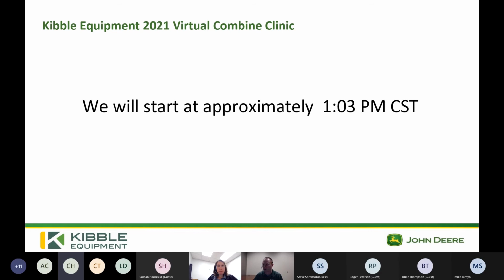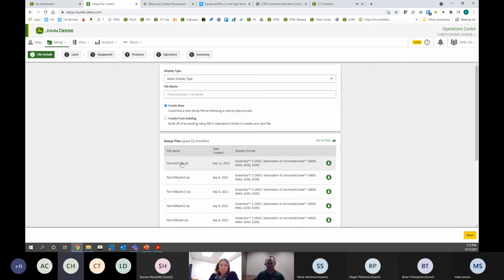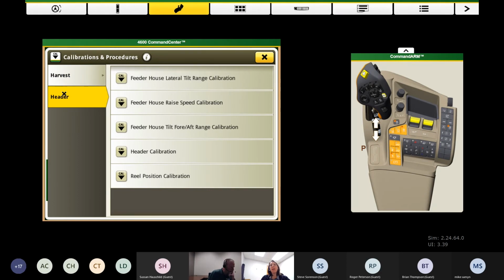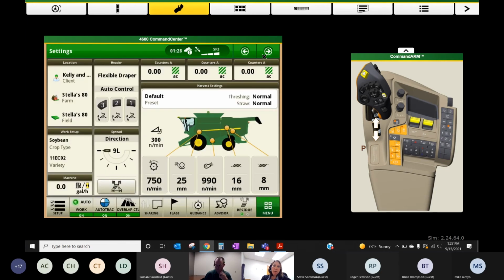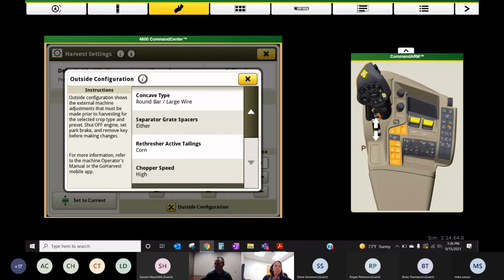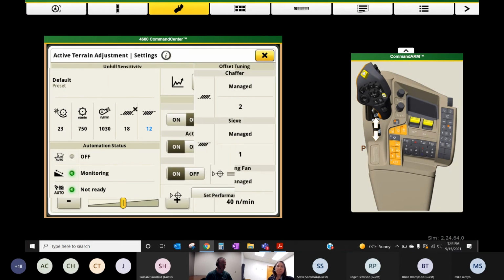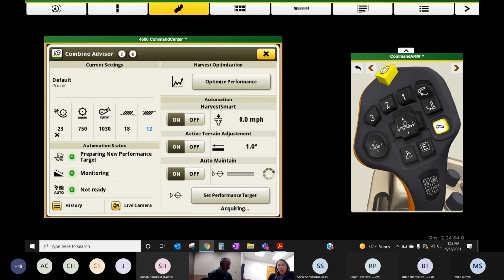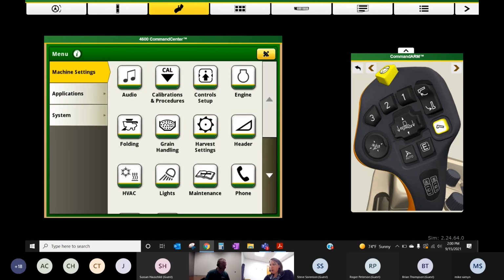Virtual Combine Clinic 2021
This virtual clinic focuses on setup file creation in John Deere Operations Center, Gen 4 Monitor settings, and initial S700 series combine calibrations.